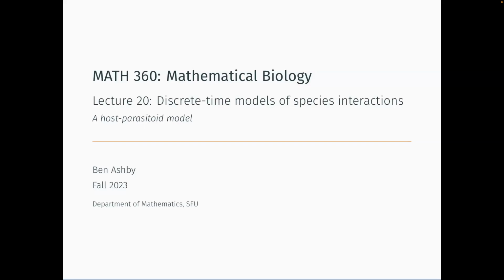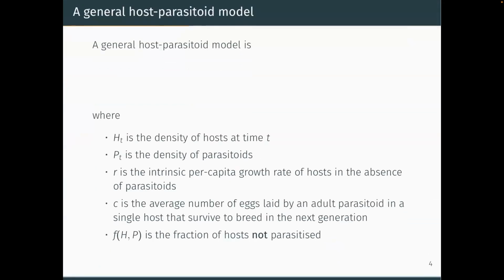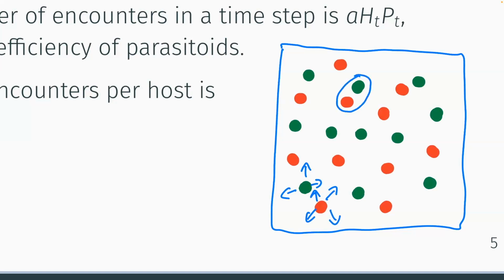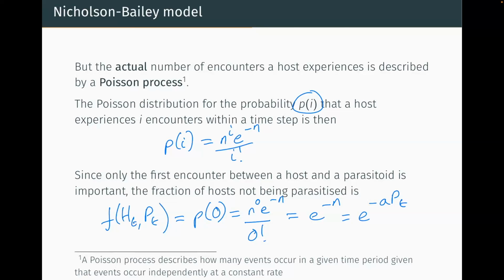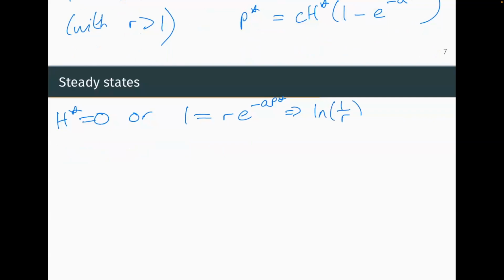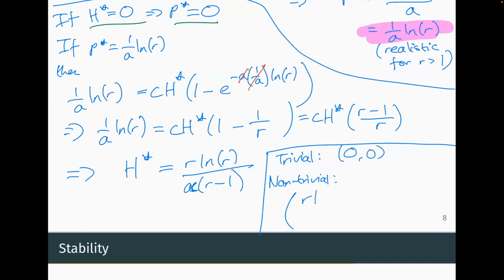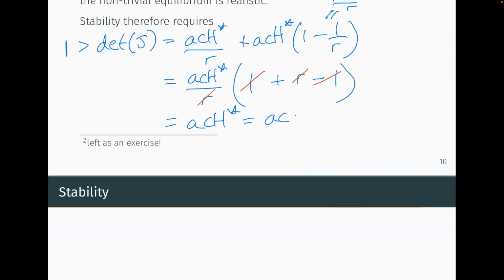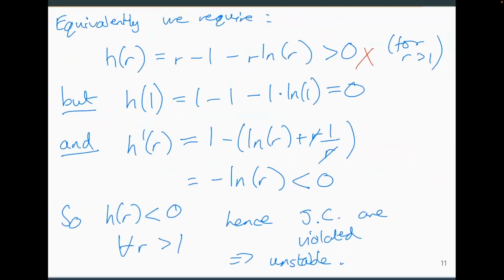MATH 360 - Lecture 20 - Host-parasitoid models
Nicholson-Bailey model